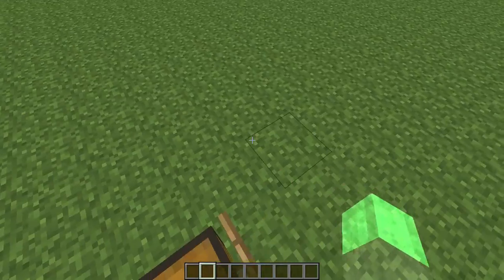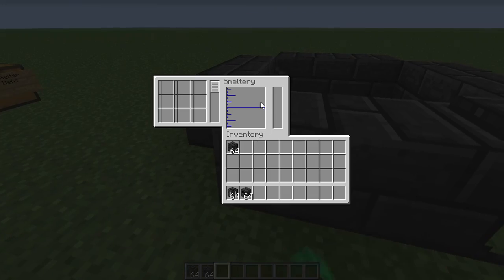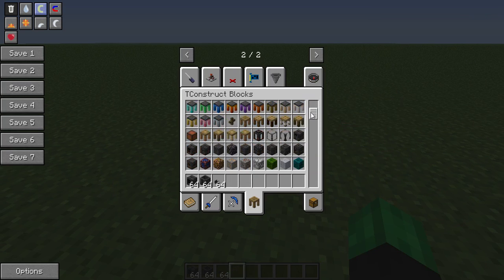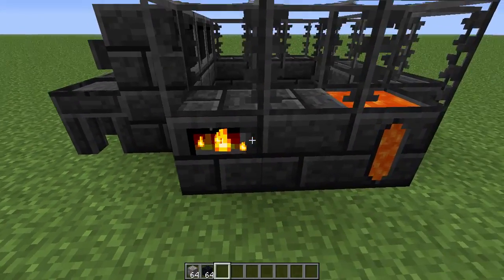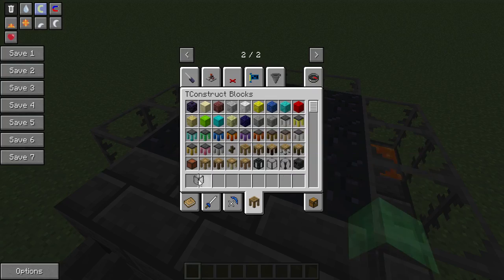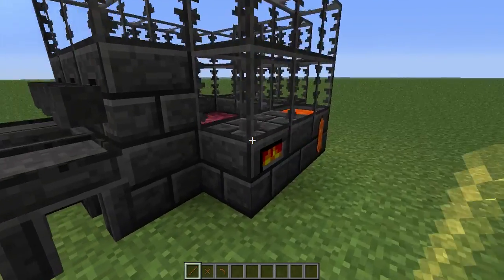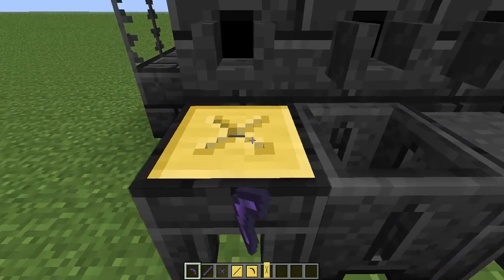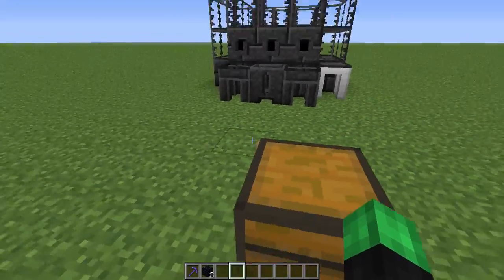How To Make A Smelter With Tinker's Construct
This is a quick tutorial on how to make a smelter with tinkers construct for minecraft on the tekkit launcher.